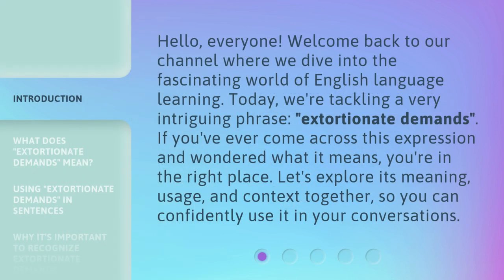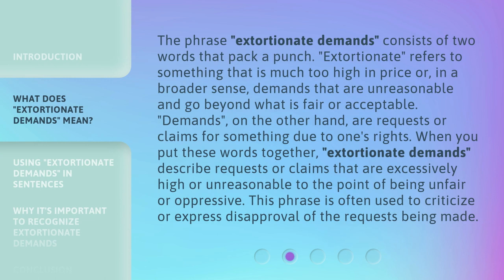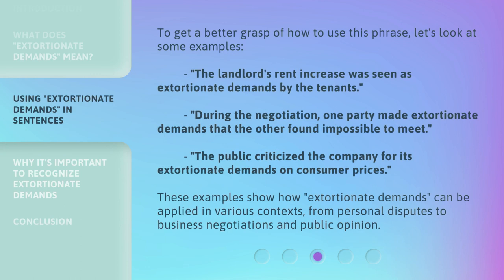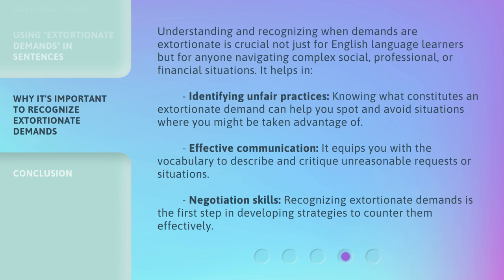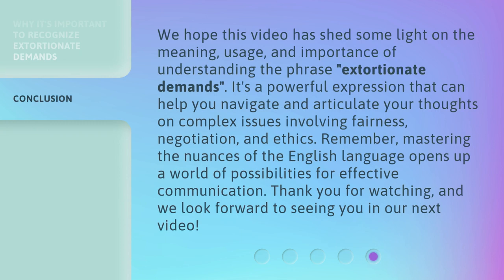Understanding "Extortionate Demands" in English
Decoding Extortionate Demands in English • Learn the ins and outs of dealing with extortionate demands in the English language in this informative video.

00:00 • Introduction - Understanding "Extortionate Demands" in English
00:36 • What Does "Extortionate Demands" Mean?
01:19 • Using "Extortionate Demands" in Sentences
01:55 • Why It's Important to Recognize Extortionate Demands